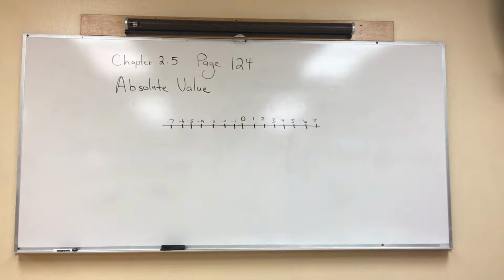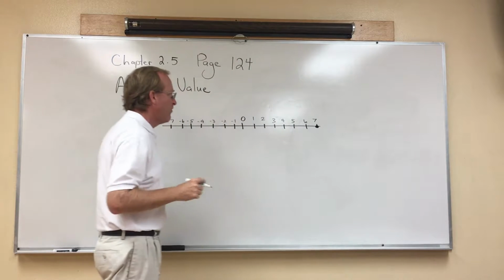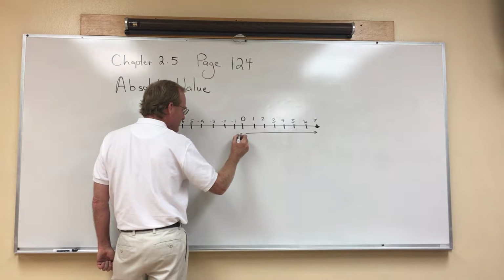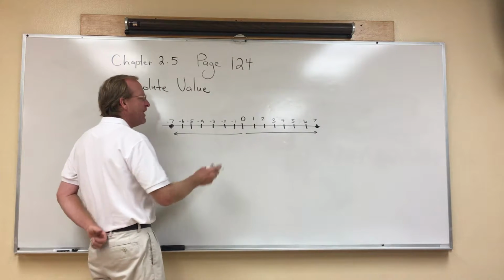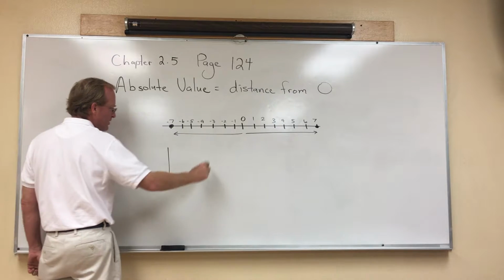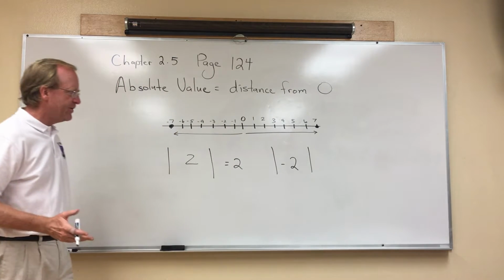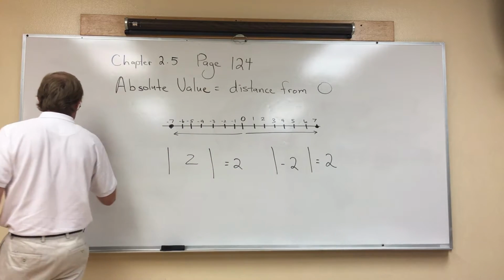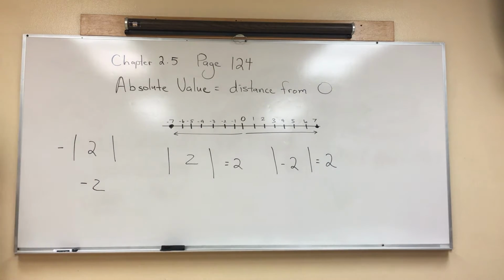Lesson 2.5 Page 124